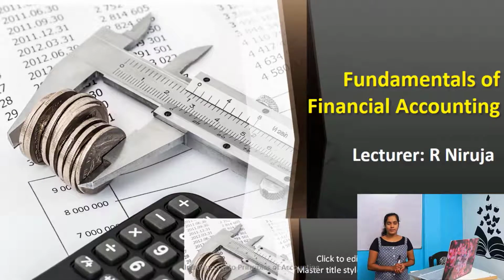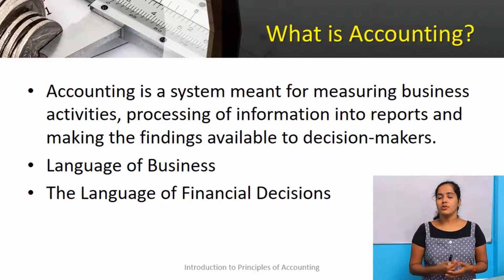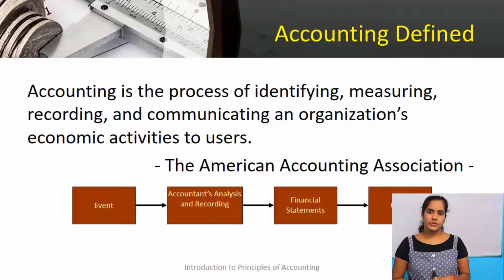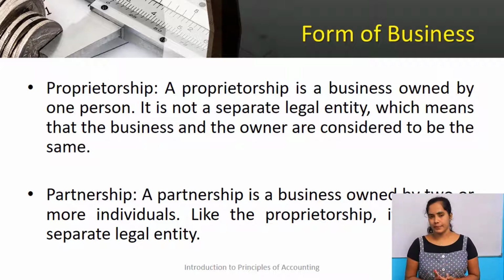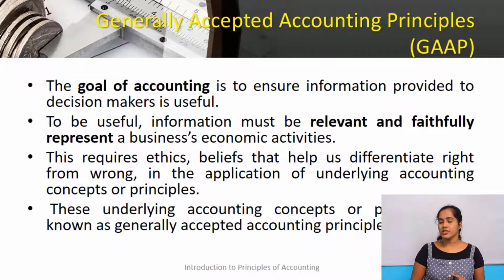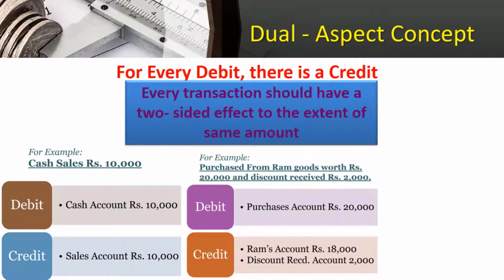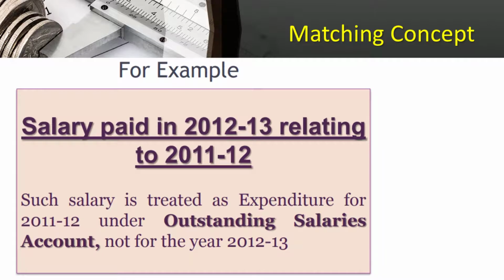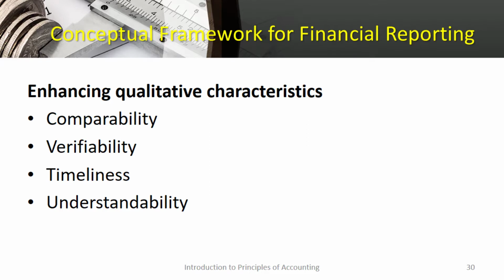Principles of Financial Accounting